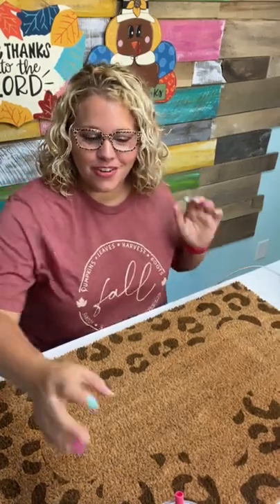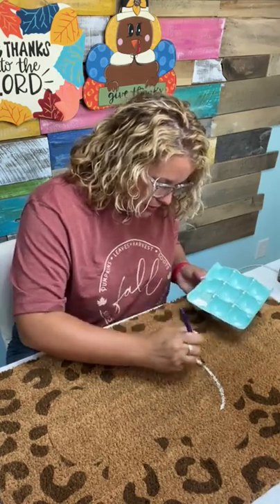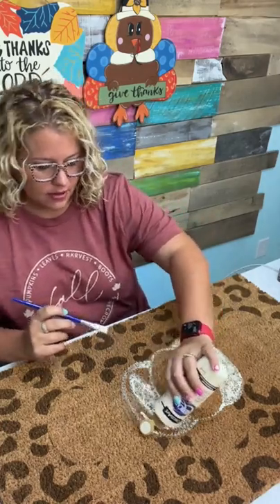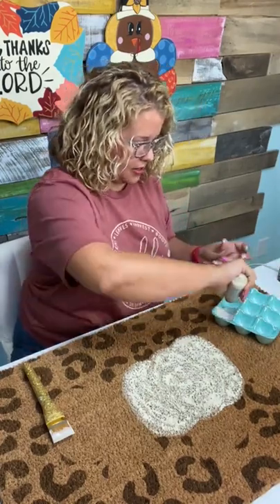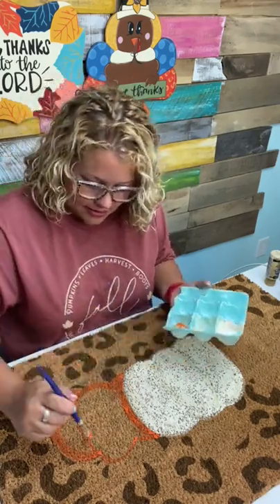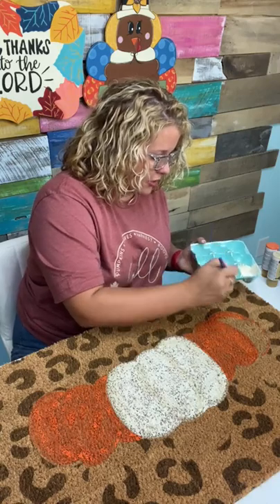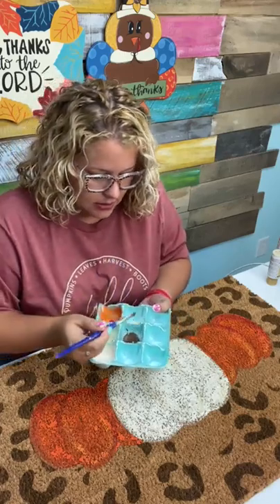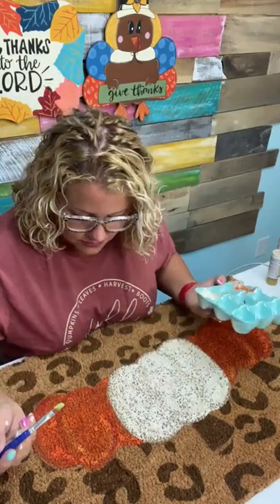DIY Painted Pumpkin Door Mat